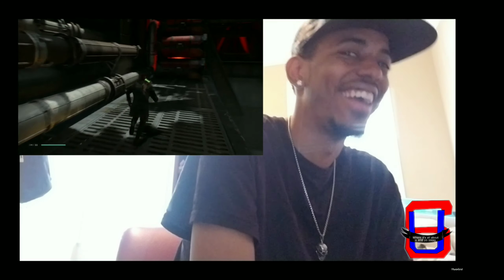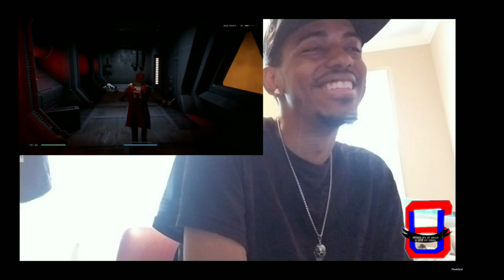Game Trailer Reaction!: Star Wars Jedi: Fallen Order Official Gameplay Demo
This is a game trailer reaction for Star Wars Jedi: Fallen Order (2019)

Star Wars Jedi: Fallen Order is an upcoming 2019 single-player action-adventure video game developed by Respawn Entertainment and published by Electronic Arts, set in the Star Wars universe shortly after Episode III – Revenge of the Sith.

Official Swagologist IG Account: I'm on Instagram as @swagologistthe. Install the app to follow my photos and videos.